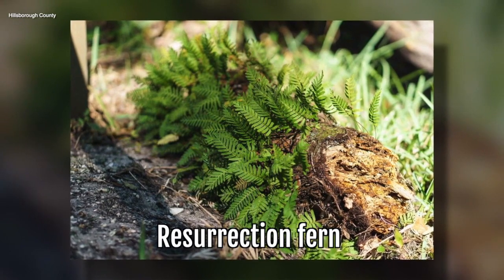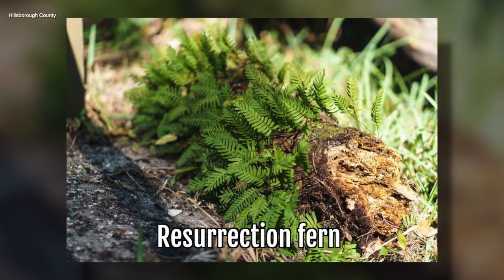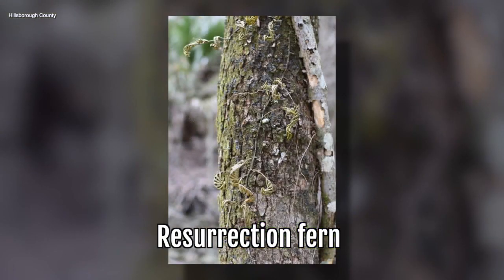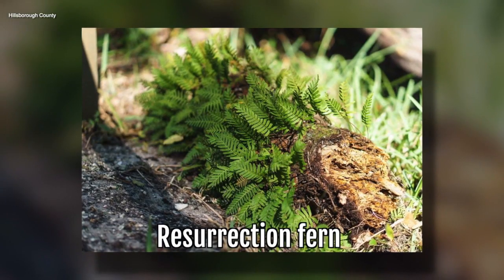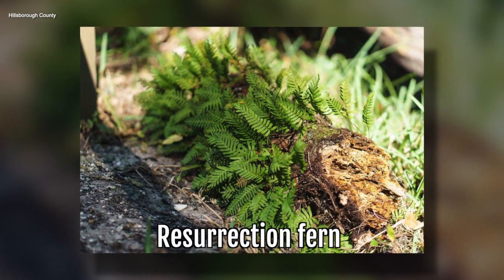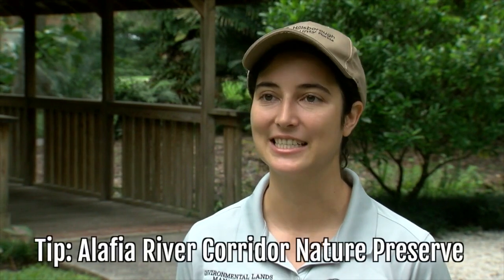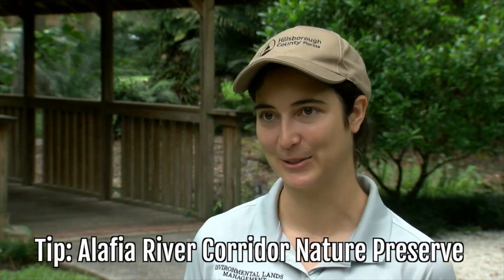Resurrection Fern | Sarah's Walking Club Fall Scavenger Hunt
Resurrection ferns are epiphytic, which is a fancy way of saying that they grow on other plants, but aren’t parasitic. They get nutrients from the air and rain! True to its name, resurrection ferns will often look dead during times of drought, but as soon as it rains, they turn a nice, leafy green again.